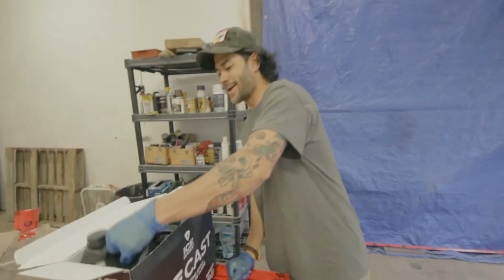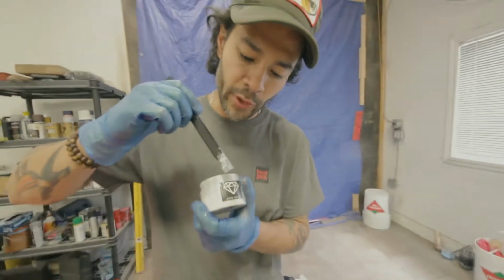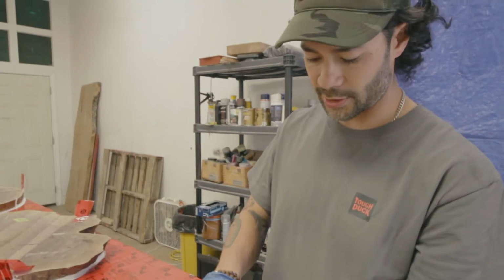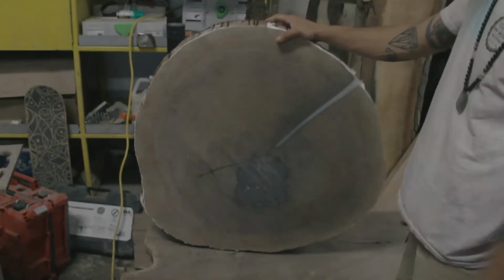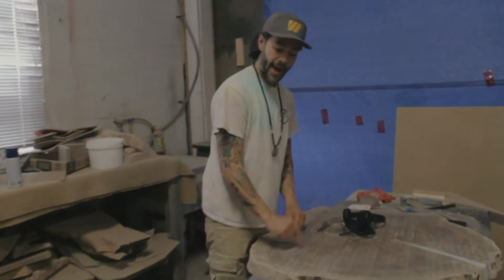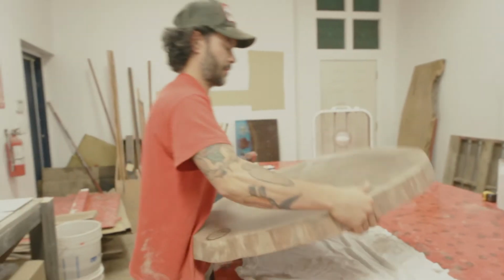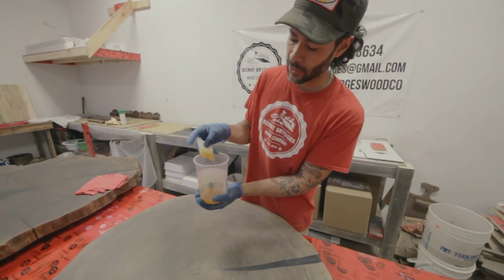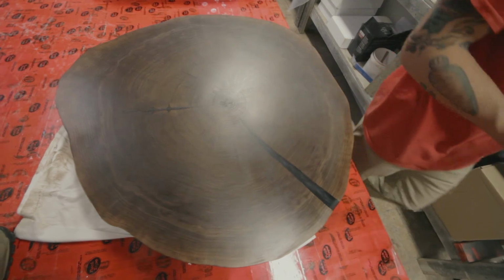How To Make A Cookie Table